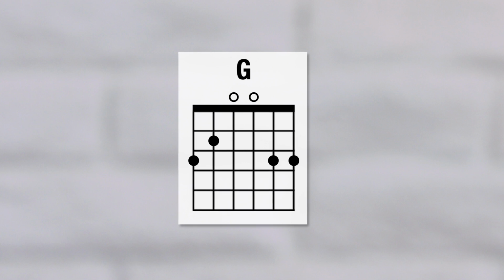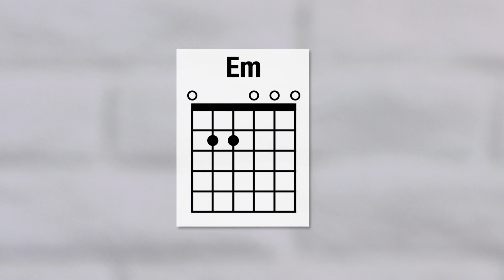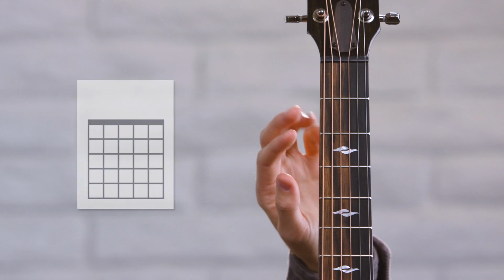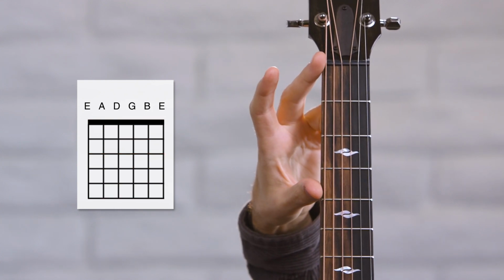How to Read Guitar Chord Diagrams | Beginner Guitar Tips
Chord Diagrams are like a snapshot of part of the fretboard. The vertical lines are the strings and the horizontal lines are the frets. Nicholas Veinoglou gives an overview of what all the dots, numbers, x’s and o’s mean, using an open D Chord as an example. Understanding how to read a chord diagram will unlock the world of harmony on the guitar and give you a way to write down your own chord ideas.

00:00 Intro
00:33 Anatomy of a Guitar Chord Diagram
01:01 Reading the D Chord
02:29 Close

GUITAR CENTER LESSONS
Playing music is our passion. Guitar Center has thousands of certified, expert instructors across the country who can help you cultivate your own identity and create a curriculum that's uniquely designed for what you want to learn. Guitar Center Lessons are available for all skill levels and offer personalized one-on-one music lessons for guitar, bass, drums, piano, DJ, and more. From beginner to the more advanced, we will help you grow as a musician.